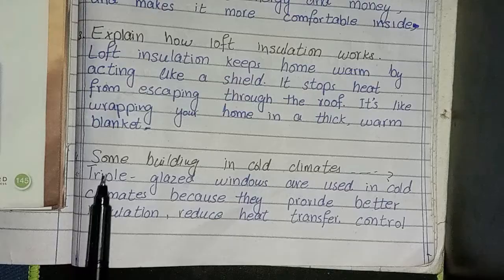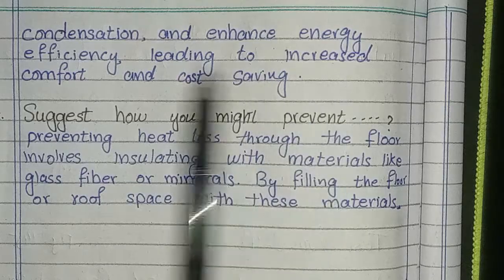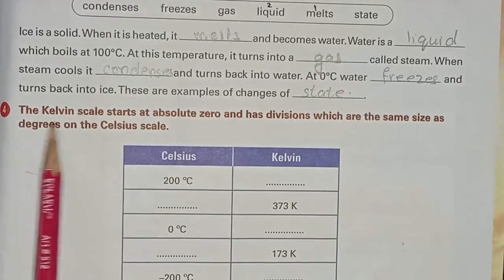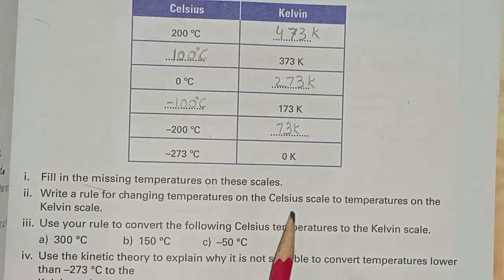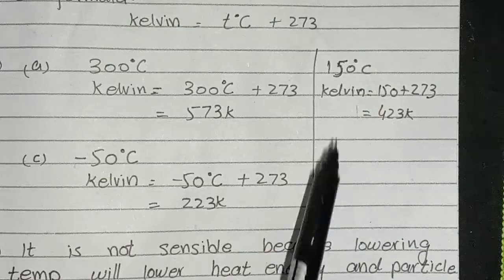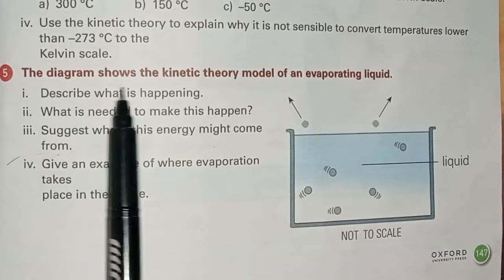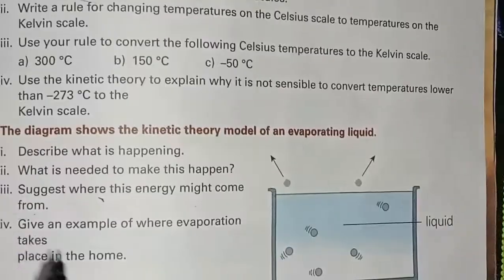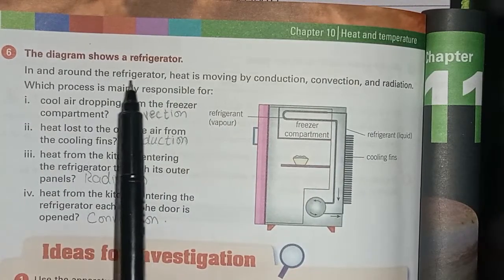Heat and Temperature || Chap10 |Full Exercise Solved with Test your self | Class 7 Science Fact File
Welcome to Chapter 10 of our Class 7 Science Fact File series! In this episode, we dive deep into the fascinating realm of "Heat and Temperature." Join us on an educational journey as we unravel the secrets behind the concepts that make our world warm and cold.

🔥🌡️ What can you expect in this video?
📚 Comprehensive Overview: We provide a thorough overview of Chapter 10, covering key topics such as the difference between heat and temperature, methods of heat transfer, and the importance of these concept

👩‍🔬 Practical Applications: Discover the real-world applications of heat and temperature concepts.

🤔 Why is understanding heat and temperature crucial? How does it shape our environment? Find answers to these questions and more as we embark on a knowledge-packed adventure in Chapter 10!